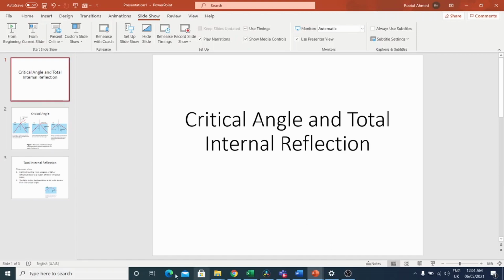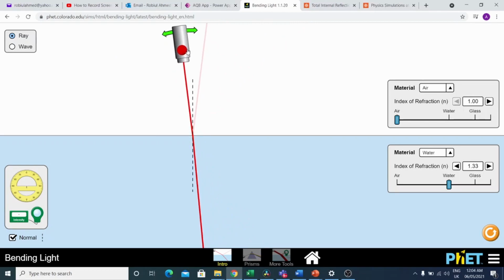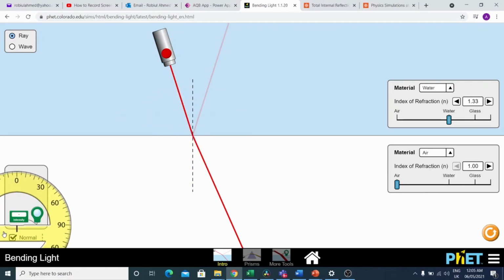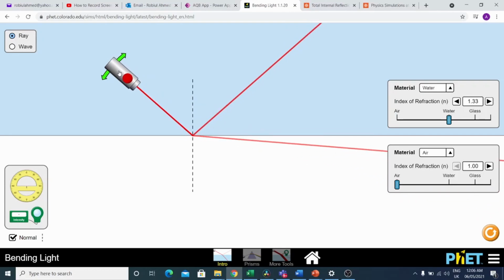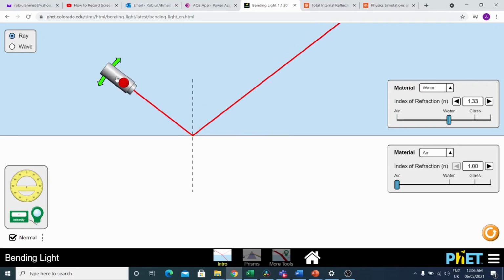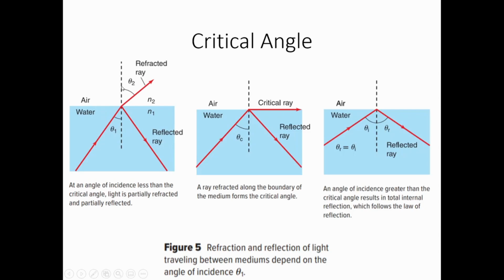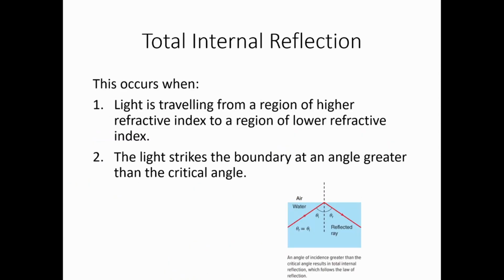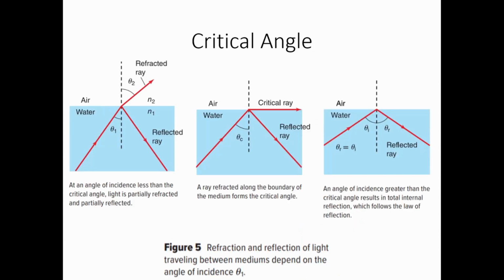Critical Angle and Total Internal Reflection